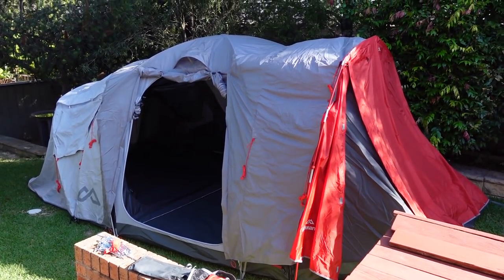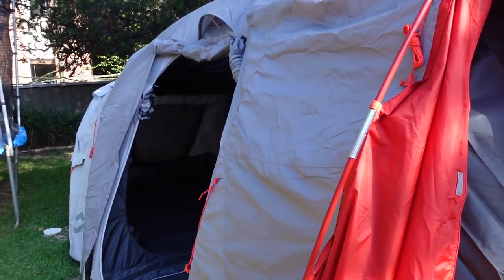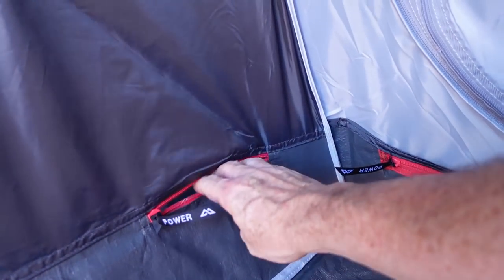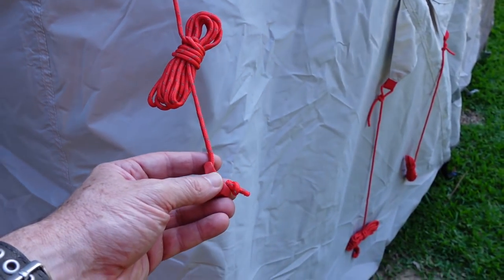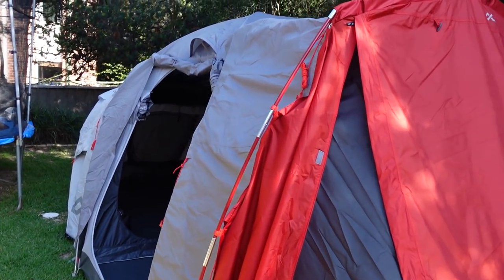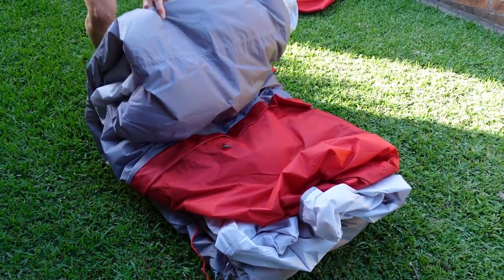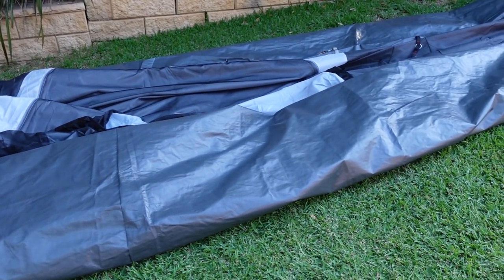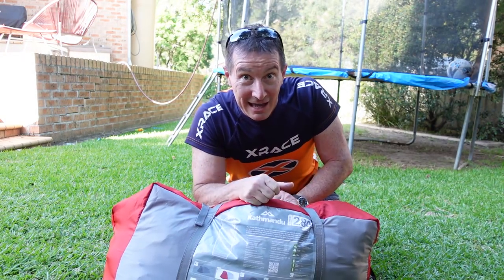Kathmandu Retreat 280 Camping Tent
Dave looks at the Kathmandu Retreat 280 Camping Tent